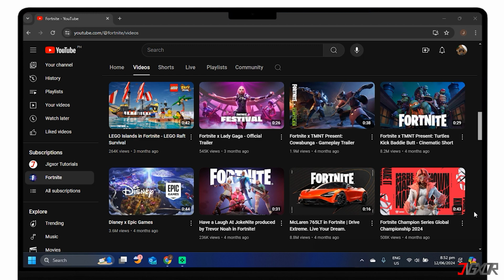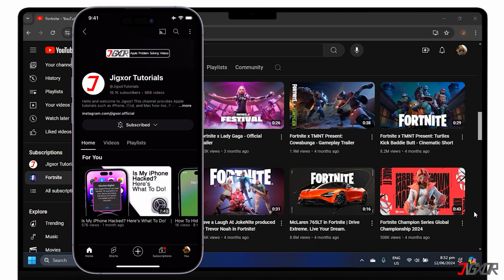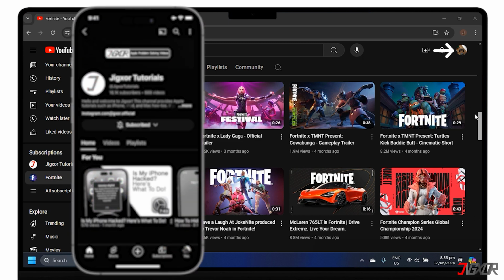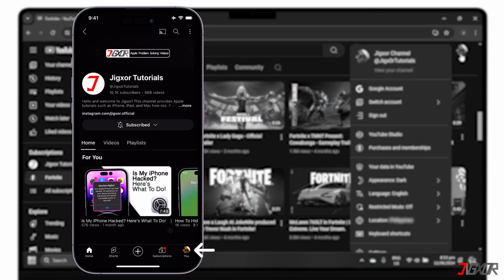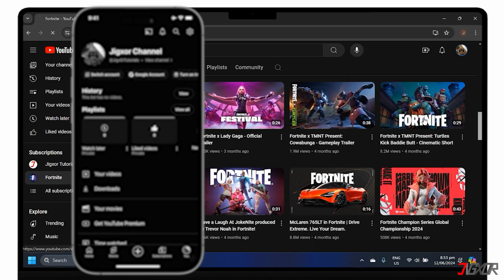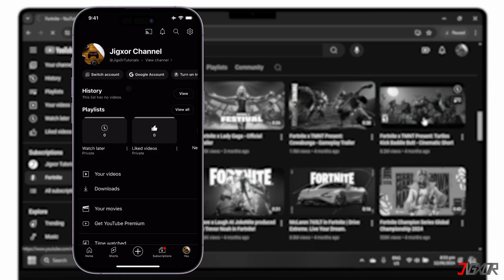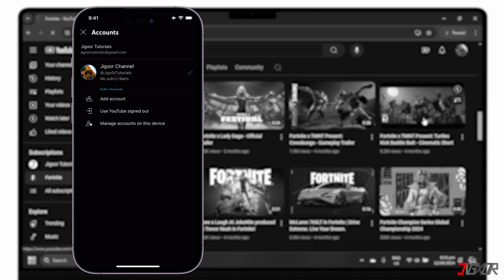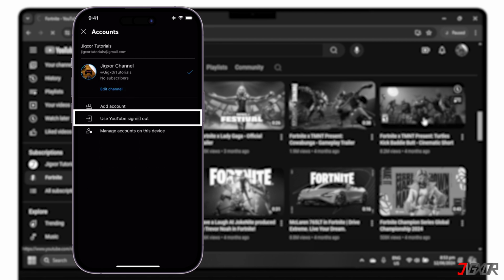How To Sign Out YouTube Account! [2024]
Tired of your recommended feed being full of videos you're not interested in? Or maybe you just want to change your YouTube account to get new video suggestions or for more privacy? In this video, I’ll show you how to sign out your account on YouTube. Yours Jigxor

Most important links:
Link Video 924: How To Logout of YouTube Account on Mobile! [Android & iPhone] | Learn how to log out of a YouTube account on mobile devices

Video: 923